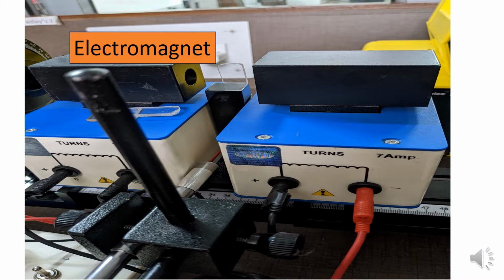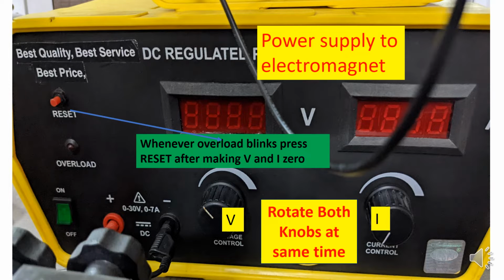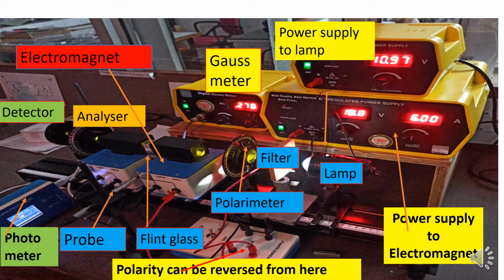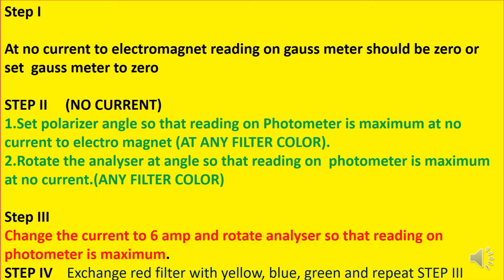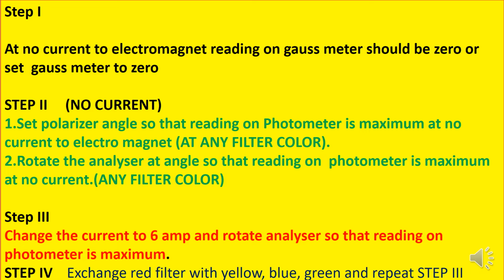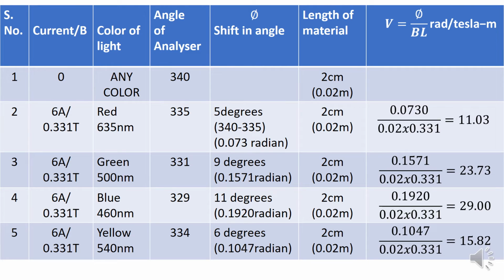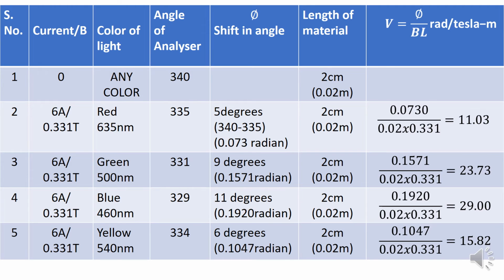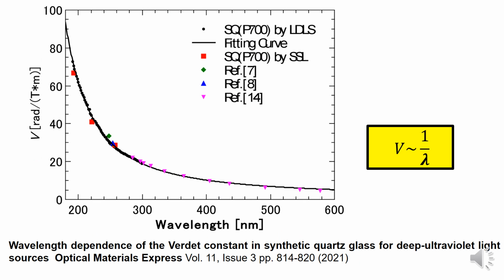Verify the relationship between Verdet's constant and wavelength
Prof. K S Kahlon
Mr. Ranjit  Singh
Paritosh Shukla, Shoumik Bhoumik and Karan Singh Hada    M.Sc. (Physics ) students.  SLIET Longowal Distt. Sangrur Punjab India 148106